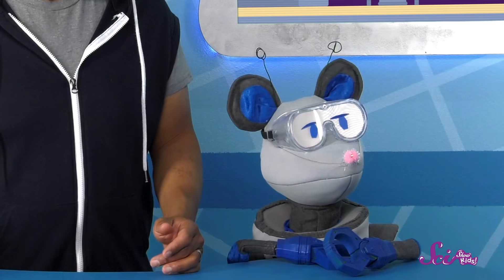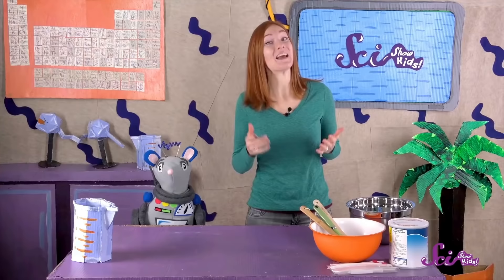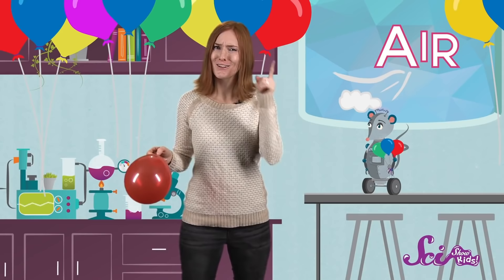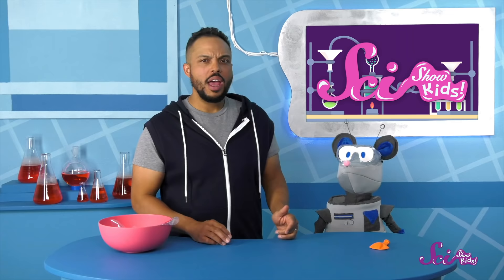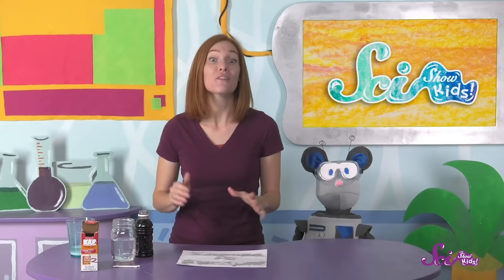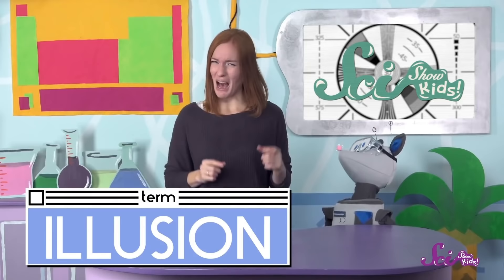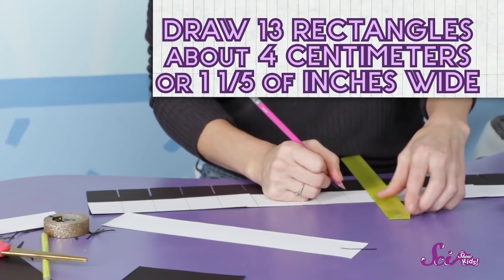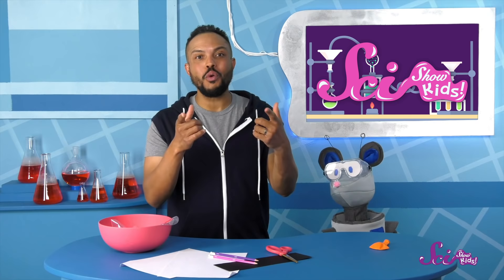4 Amazing Science Experiments for a Day Inside | Compilation | SciShow Kids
Squeaks is very bored, so he shows Mister Brown some of his favorite rainy day experiments!